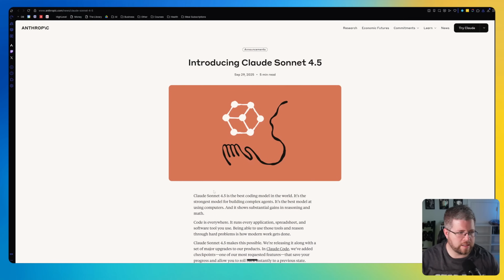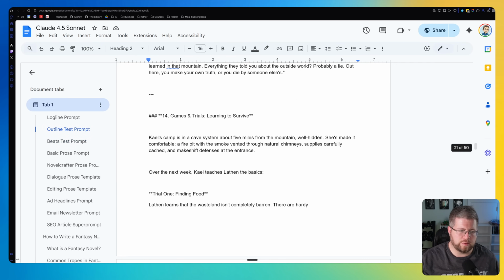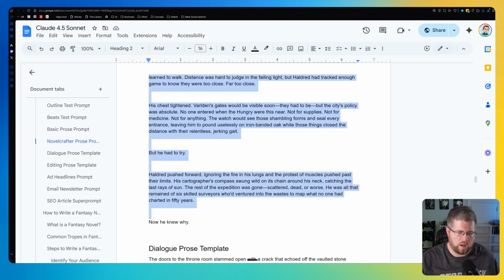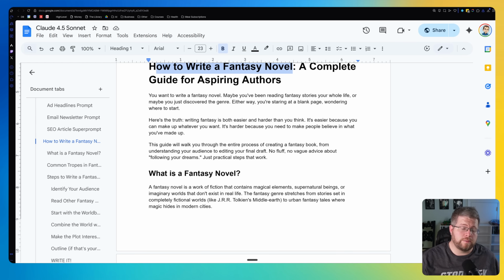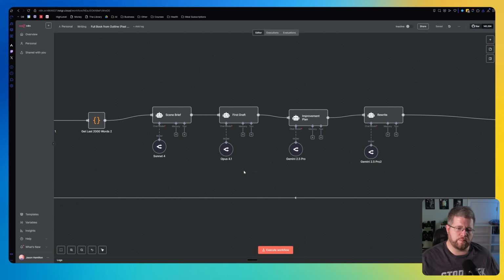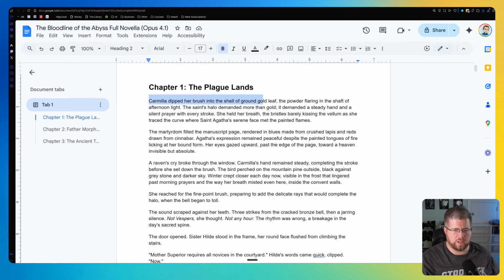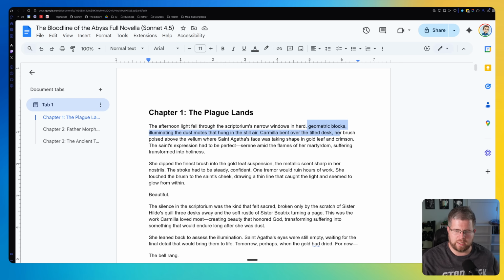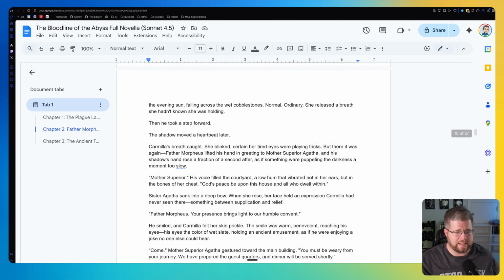Claude 4.5 Sonnet Is Here! Better Than Opus?